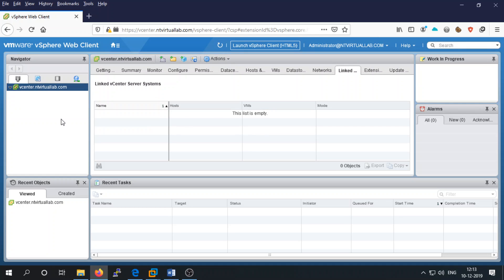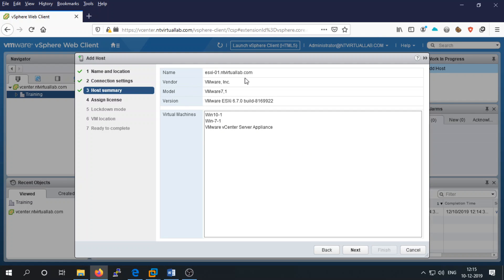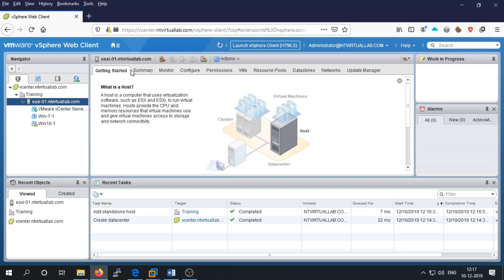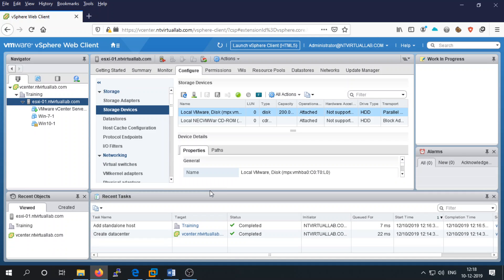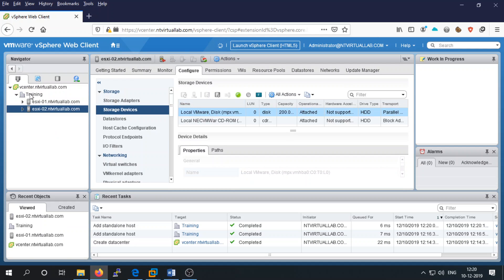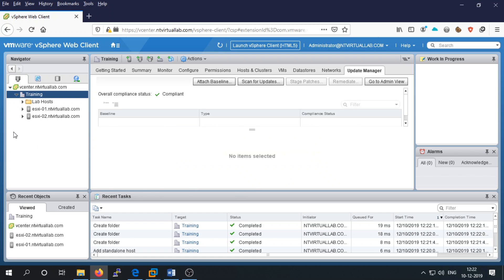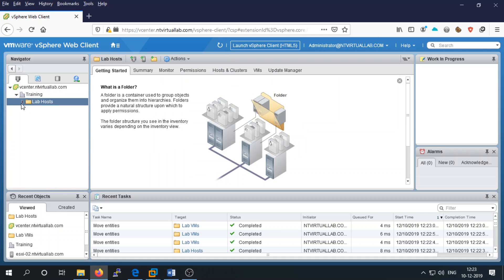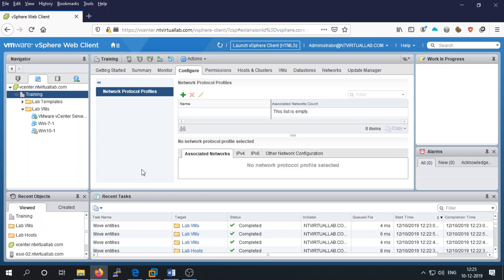vSphere - How To Add ESXi Host and manage inventory in vCenter 6.7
ESXi hosts need to be added the vCenter Server inventory in order to create a vSphere environment and use vSphere features such as High Availability or Fault Tolerance. Before adding an ESXi host to the vCenter Server inventory, you must create at least one datacenter object.